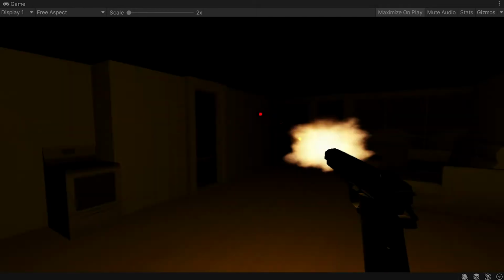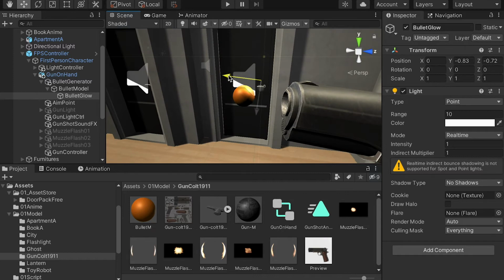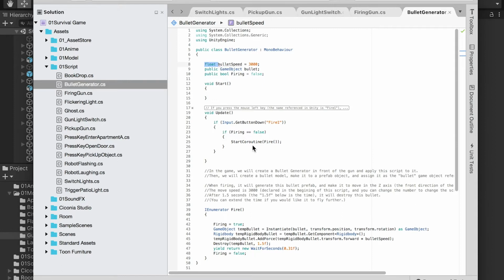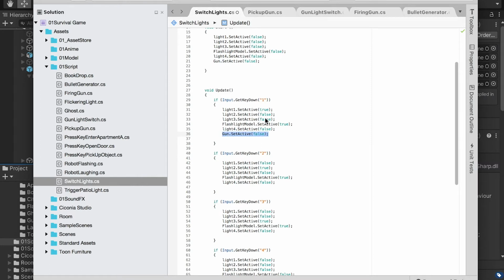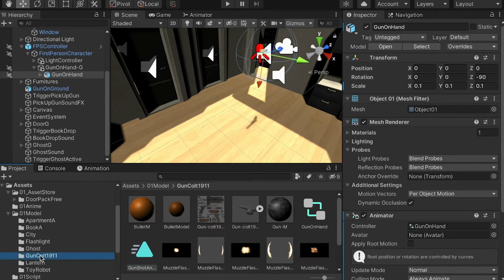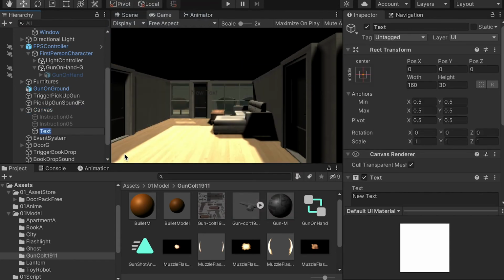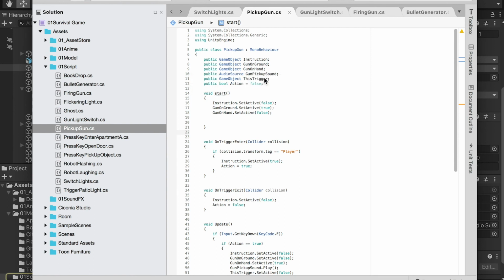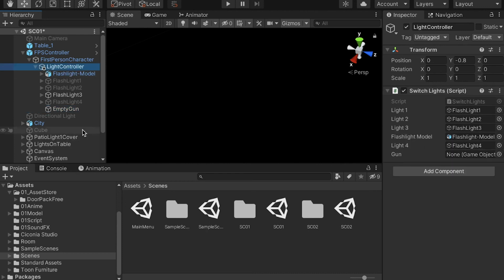Bullet Mechanics and Fire Bullet in Unity 3D. Survival Game Lesson9